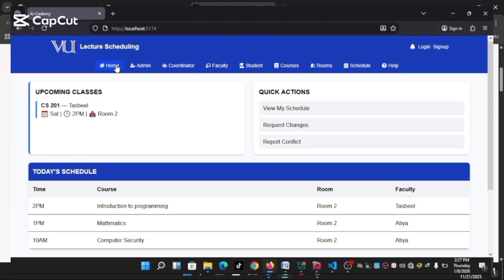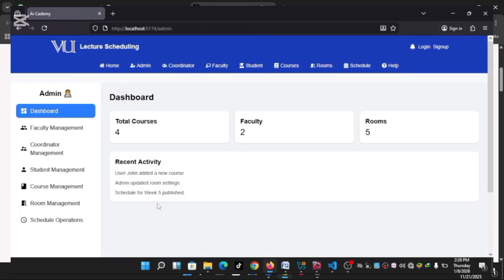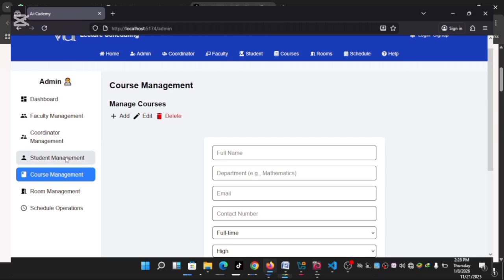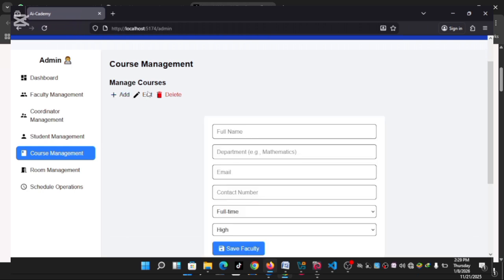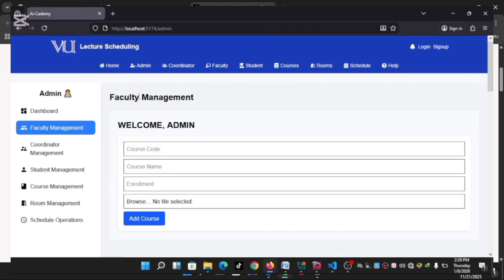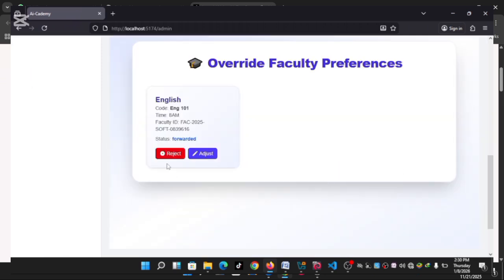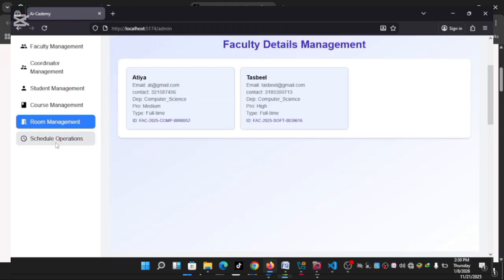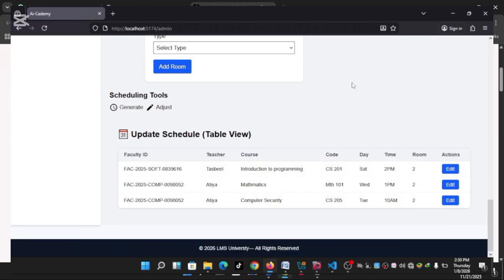LMS Full Stack Project 2026 | Complete Overview + Live Demo | MERN Stack LMS Explained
Welcome to the complete LMS (Learning Management System) Project Series 2025!
In this series, I am building a fully functional, real-world LMS using the MERN Stack with modern UI, secure authentication, and a powerful Auto Lecture Scheduling System.

This project is perfect for University/College systems, final year projects, portfolio building, and professional MERN developers.

🚀 Technologies Used

React.js + Tailwind CSS

Node.js + Express.js

MongoDB + Mongoose

JWT Authentication

Auto Scheduling Algorithm

REST APIs

Deployment: Vercel, Render & MongoDB Atlas

✔ Complete MERN Stack Development
✔ Modern UI/UX with Tailwind
✔ Secure Login + JWT Token System
✔ Admin, Coordinator & Faculty Panels
✔ Course, Room & Faculty Management
✔ Auto Lecture Scheduling Logic
✔ How to design database schemas
✔ How to build scalable APIs
✔ How to deploy full MERN apps
✔ Professional real-world project structure

University Final Year Project Students

Web Developers

Anyone who wants to build real world systems

🔥 Why This Project is Unique (2025 Edition)

This LMS includes advanced features that 99% projects don’t have:

Fully Automated Timetable Generator

Faculty Preference Handling

Room & Capacity Validation

Clash-Free Scheduling Logic

Professional Admin Dashboard

Production-ready codebase

If you enjoy this series, don’t forget to:
So you never miss the next part!